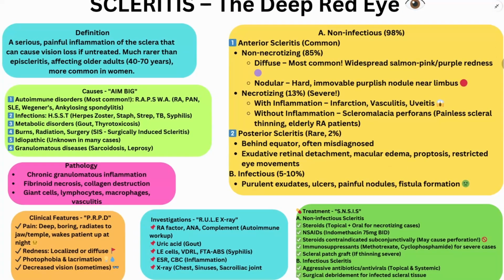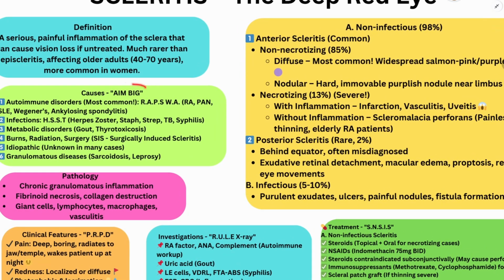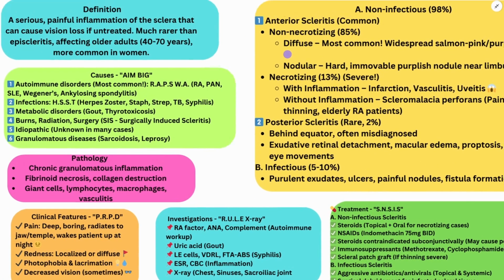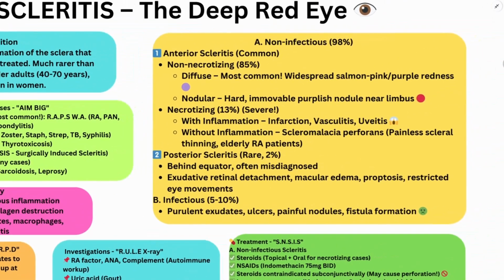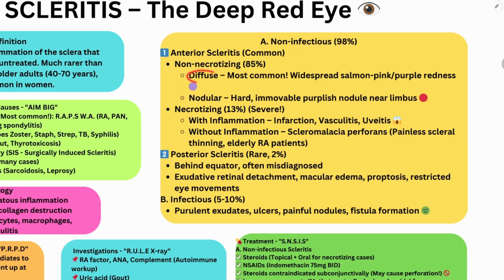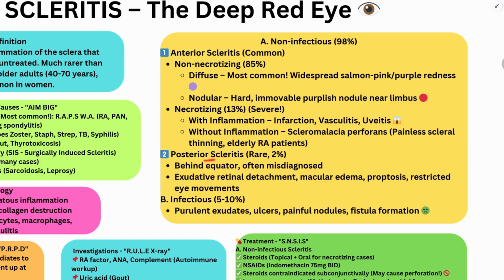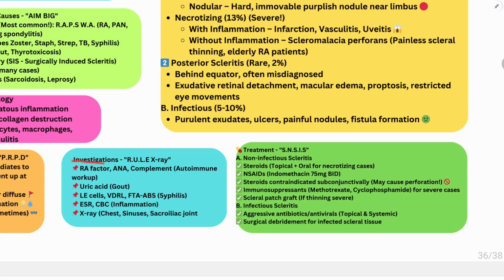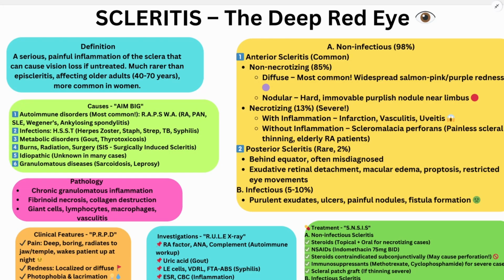SCLERITIS mbbs ophthalmology / with mnemonics